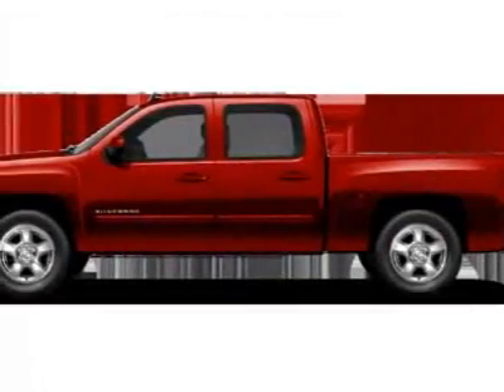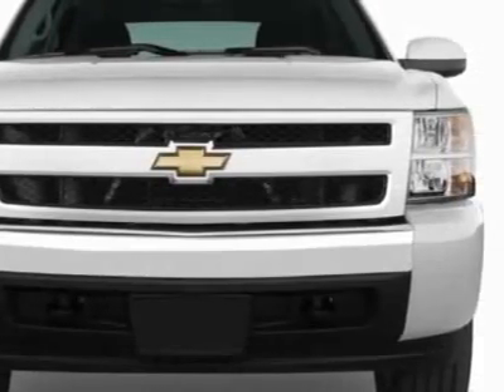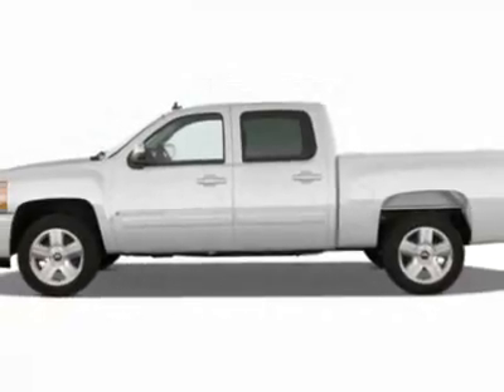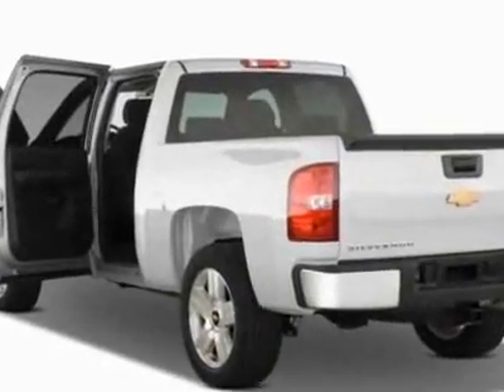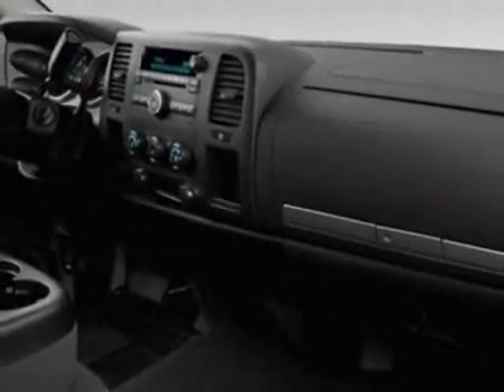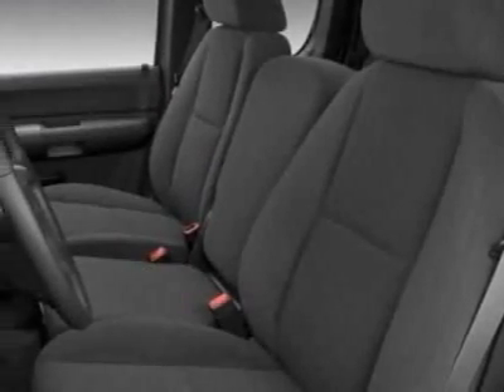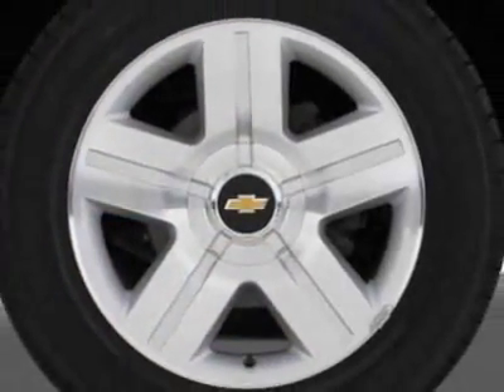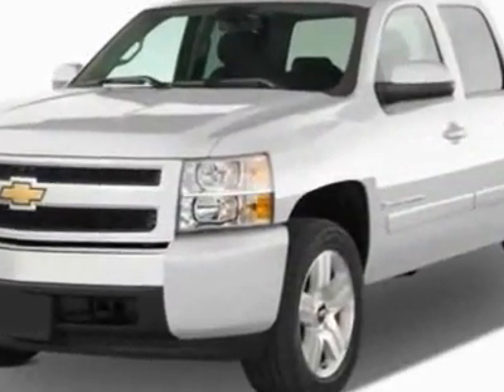2011 Chevrolet Silverado 1500 Crew Cab Short Box 4-Wheel Drive LT Truck - Wilmington, NC